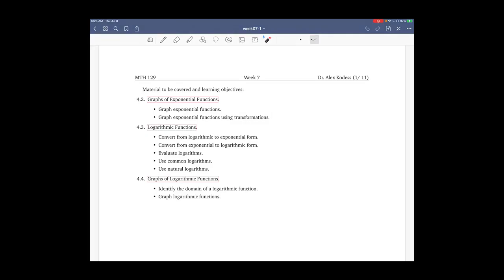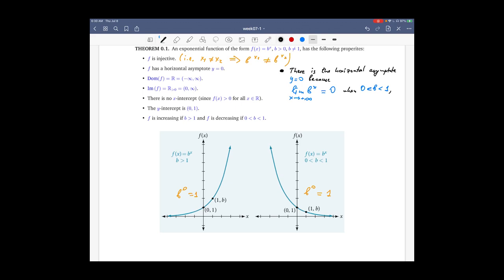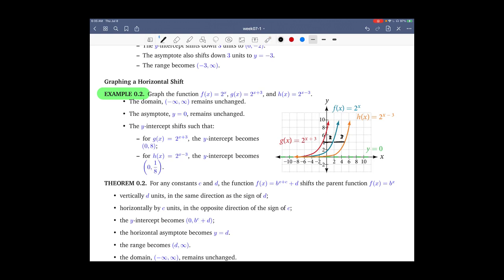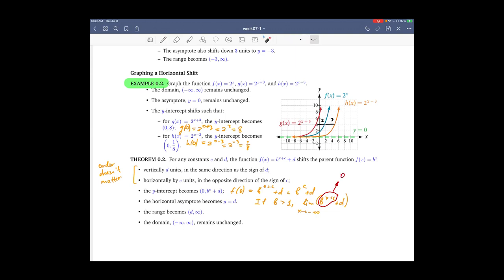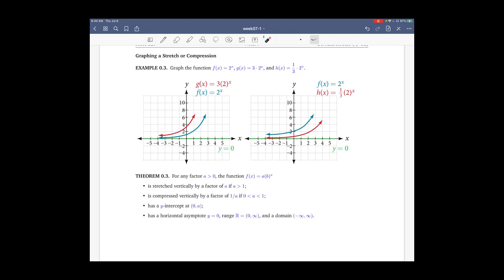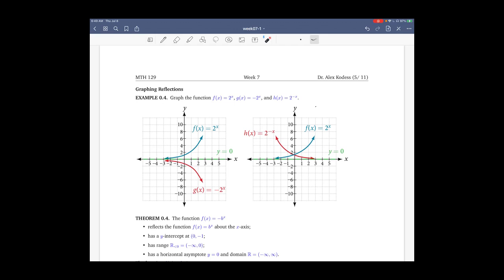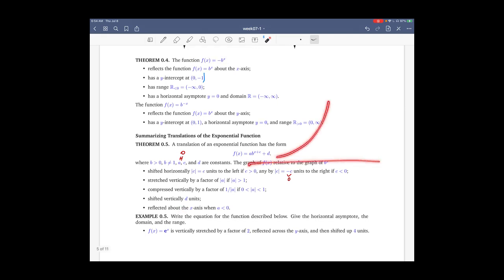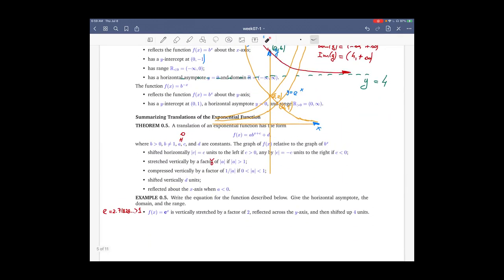Week 07: Graphs of Exponential Functions